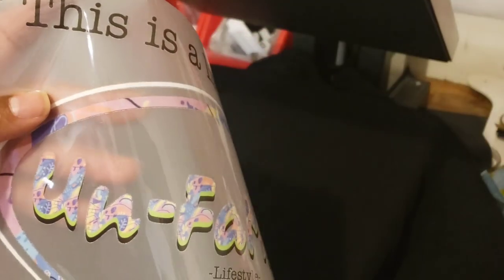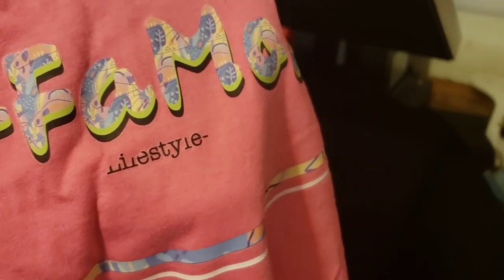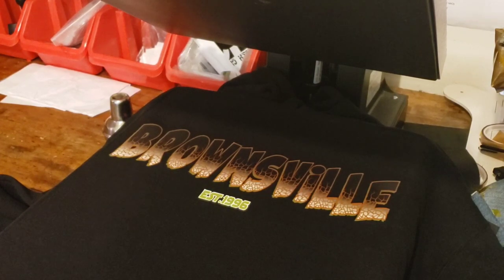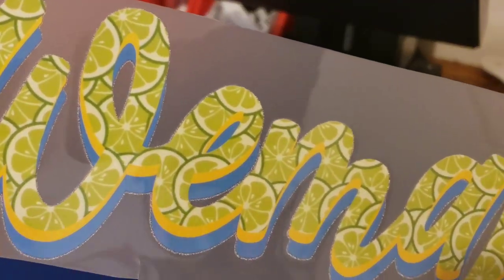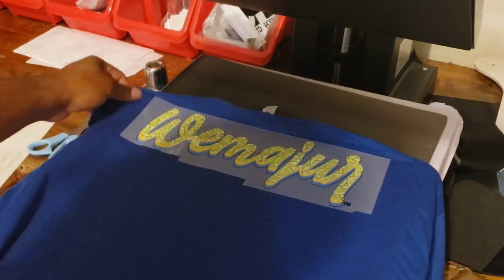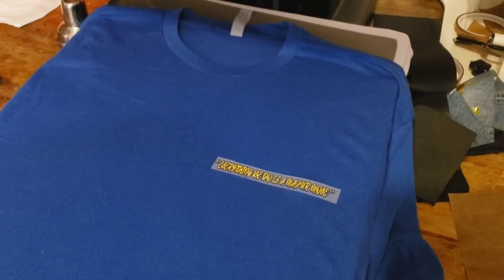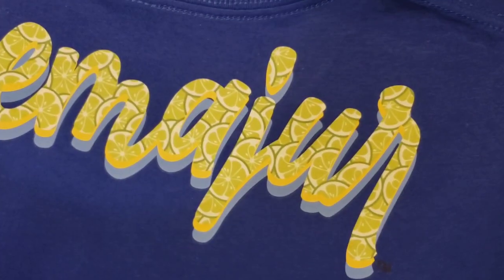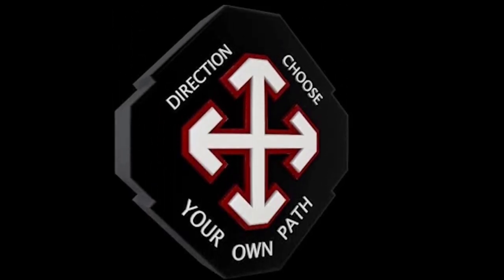Why I hate cold peel heat transfers/watch this before you buy cold peel heat transfers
If you're thinking about buying any full color heat transfers that call for a cold peel.Watch this before you buy cold peel heat transfers.This why I hate cold peel heat transfers.